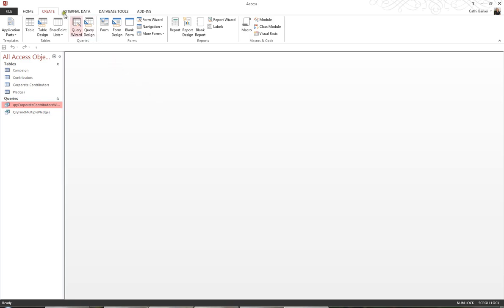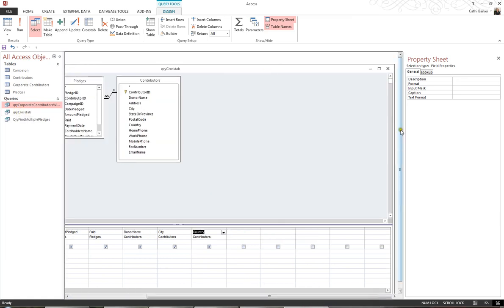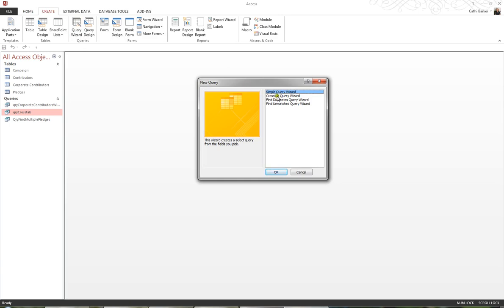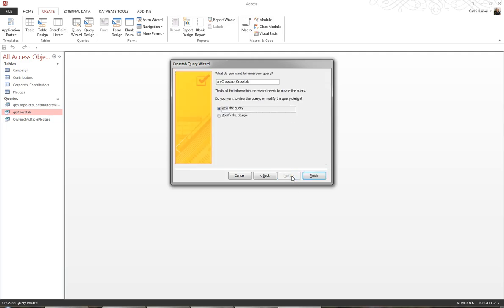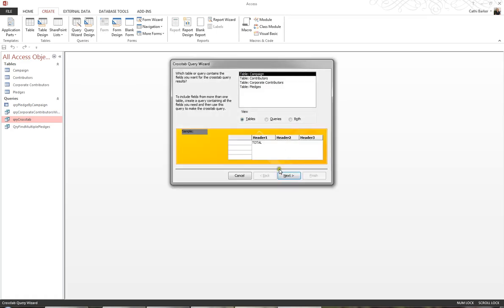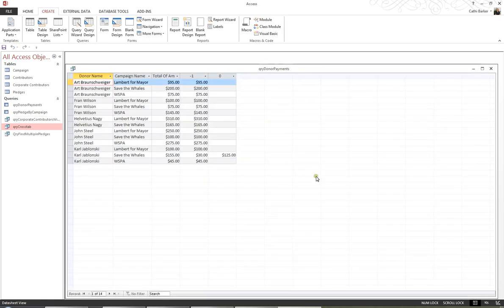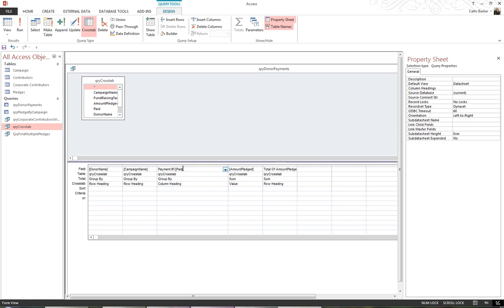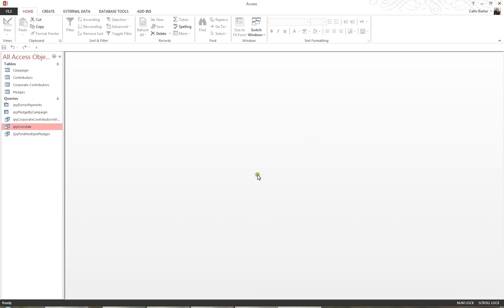Microsoft Access Video 14 cross tab query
Microsoft Access, videos 11 12 13 and 14, Find Unmatched Records,  Inner and Outer Joins,  Find Duplicates,  Crosstab, Sub-Queries.